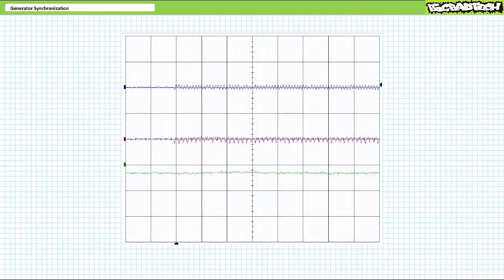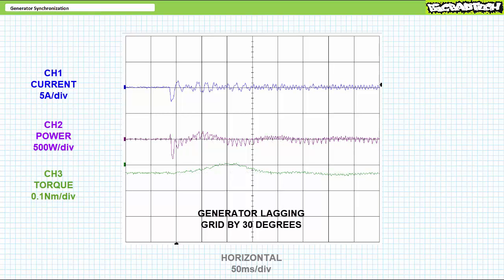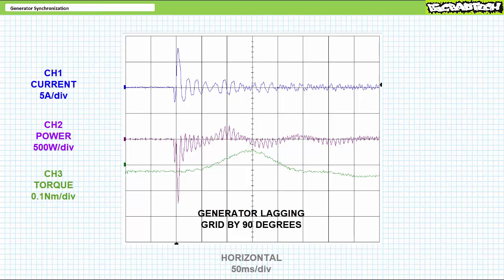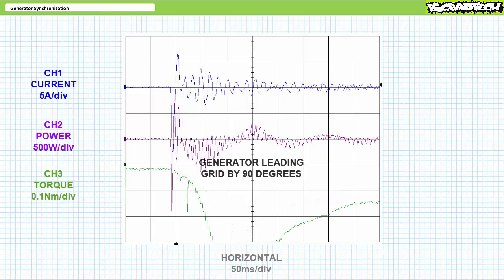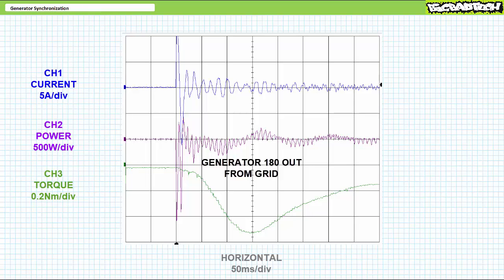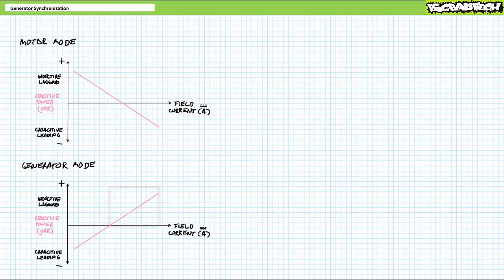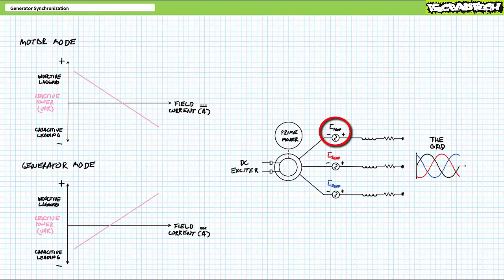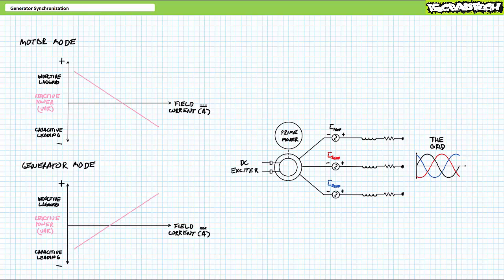Generator Synchronization (Part 2 of 2)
In this lesson we'll learn how to synchronize a generator to the gird using synchronization lamps and a synchroscope and examine the electrical and mechanical transients that occur at the time of synchronization. Additionally, we'll examine how a generator, once synchronized to the grid, exports real and reactive power. (Part 2 of 2)